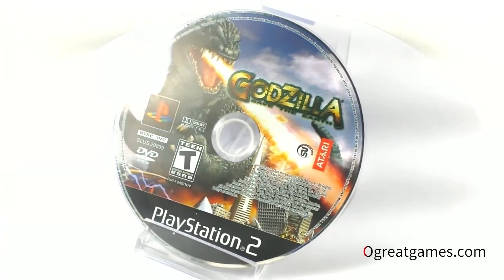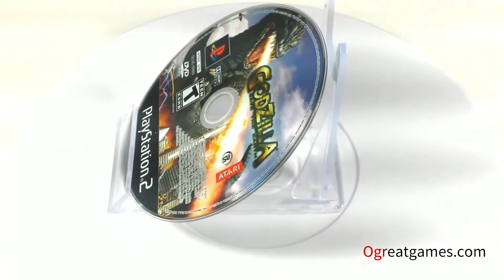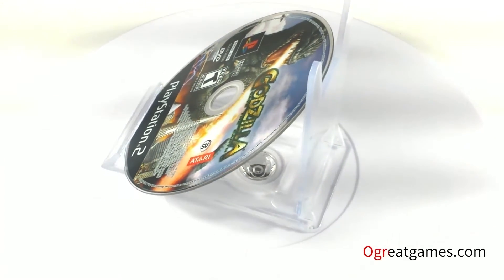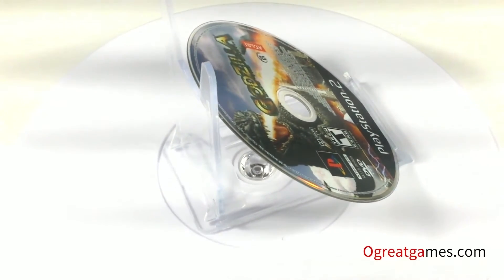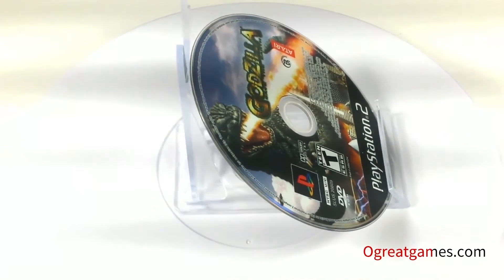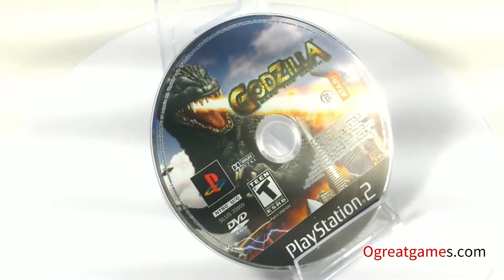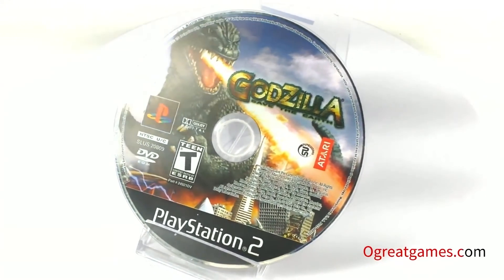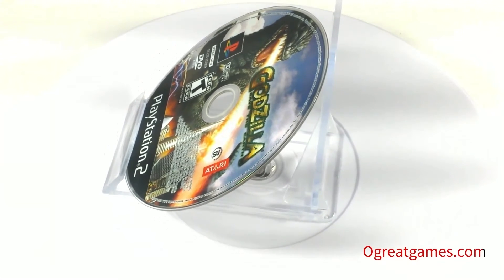Godzilla Save The Earth: Incredible Fighting Game - PS2 Game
Enjoy over 13+ monsters from the Godzilla universe in Godzilla Save The Earth. to buy these item(s) & more while supplies last!
Godzilla Save The Earth For Sony PlayStation 2.

Live through the intensity of extreme monster fighting with Godzilla Save The Earth. Battle harsh aliens and other monsters too. Plus, there 13+ incredible monsters to choose among from the Godzilla universes. Some of these monsters are Jet Jaguar, Mothra, and Space Godzilla. Defeat the other monsters in highly destructive combat using punches kicks or fire breath. Relish in the destructive environments as you beat your opponent senseless. Stages are set in different locations across the world such as Tokyo Bay, Manhattan, London East, and more. Finally, this game also allows local versus to challenge a friend which makes this game even more exciting and fun!